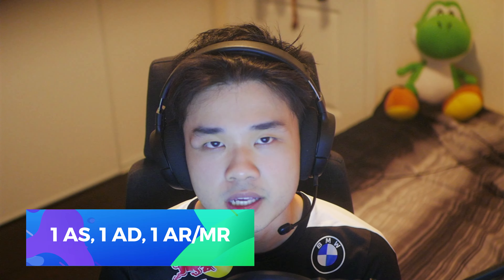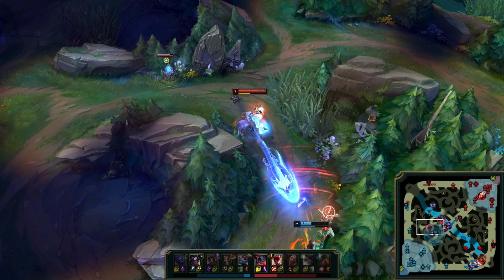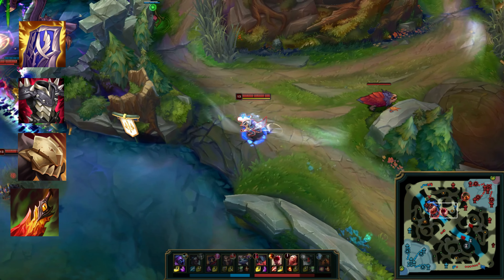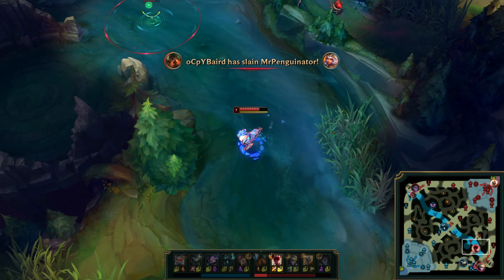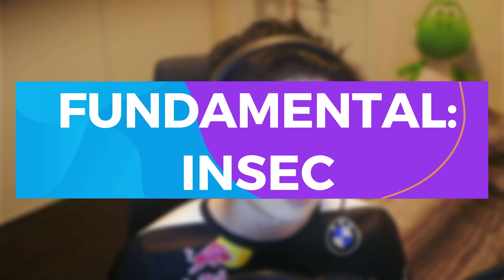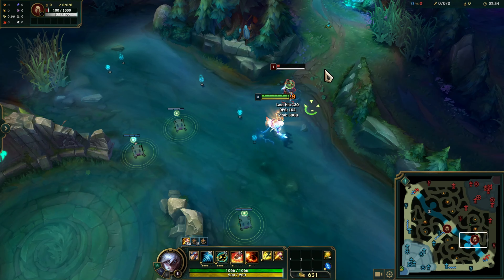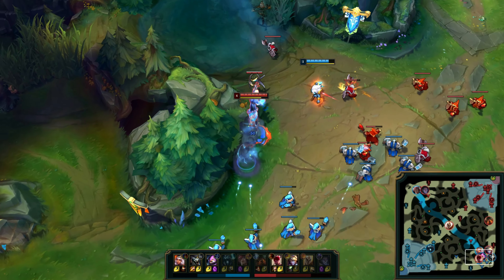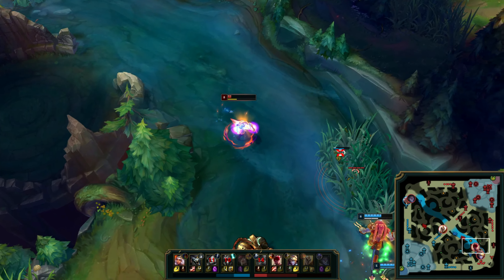The Last Lee Sin Guide You'll Ever Need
As a heavily-mechanics focused and early game focused champion, Lee Sin is one of the best champions in the game to invest your time into.

The Ultimate Guide to Lee Sin in Season 11.
0:00 | Introduction
0:45 | Runes
1:55 | Build
5:40 | Matchups
7:40 | Combos
11:05 | Pathing
14:00 | Teamfights
15:10 | Conclusion